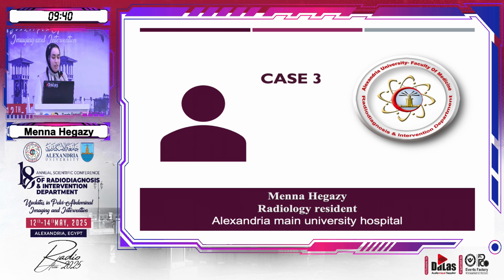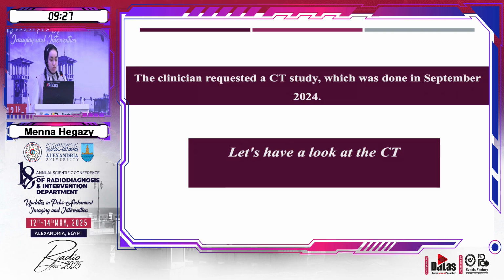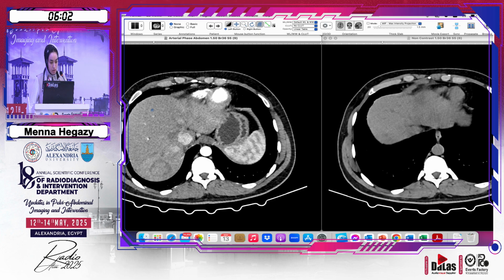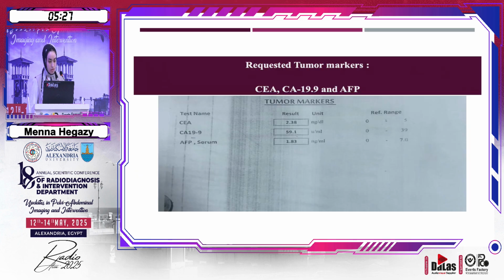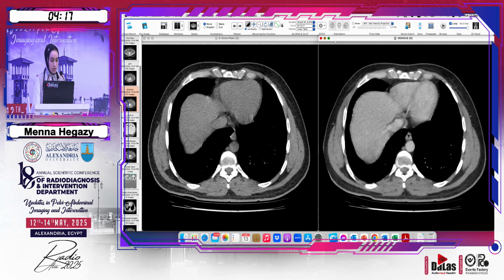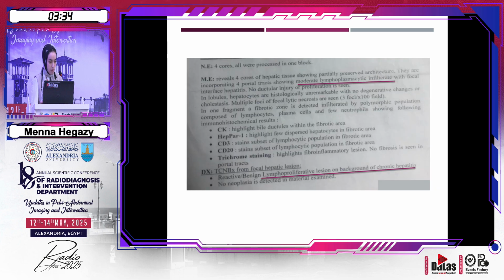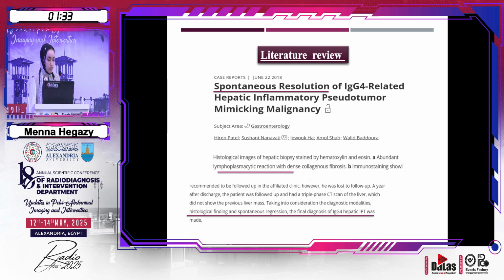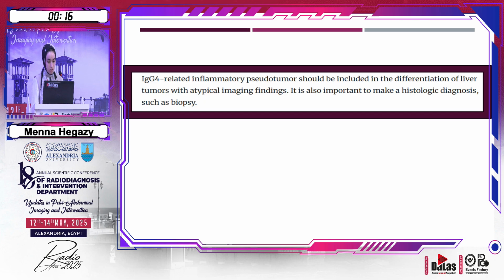Menna Hegazy - Case 3